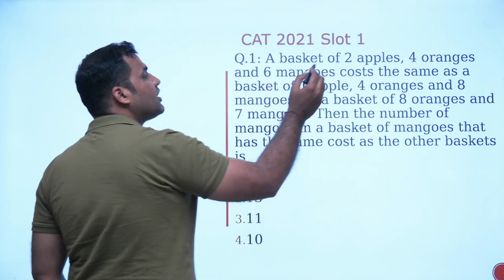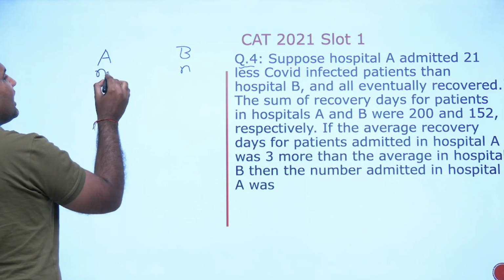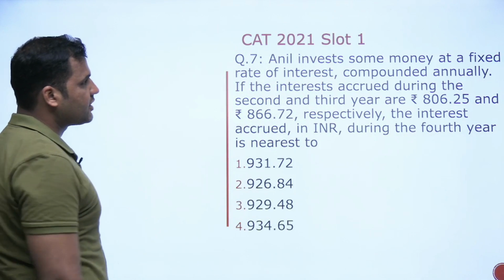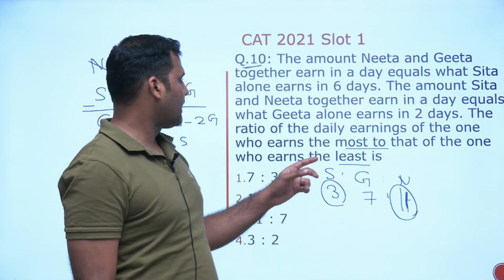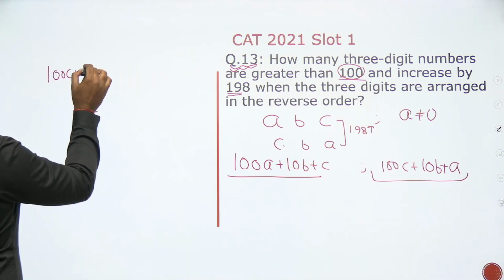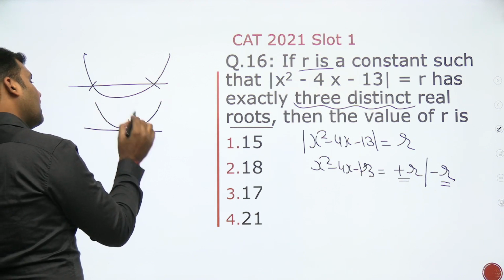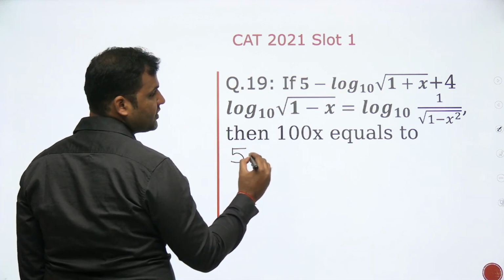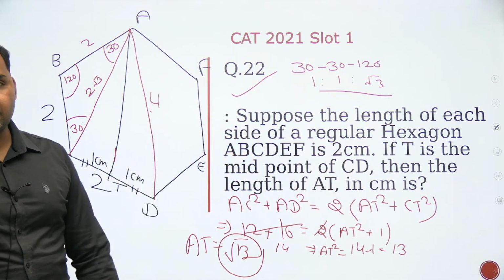CAT 2021 - Slot 1 Complete Quant in One Shot || No Formulas No Equation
Benefits of Attending My Plus Courses

1. 100% Relevancy in my Content.(Have a look at my Previous year Classes and You Can check it yourself or ask any student who have attended my sessions)

2.  Daily Homework Sheets

3. Chance to be a part of My One to One Mentorship Group.

4. Access to Playlist covering 100 DILR Sets (Chapter Wise) in Studio Recorded videos

There is no plus or Paid Course that provide such Exhaustive Coverage of Syllabus On Quant and DILR .

Join My Telegram Group "Target CAT With Sameer"  For Special Class Links/Video Links/ Regular Updates/Doubt Clearing And Free Mentorship